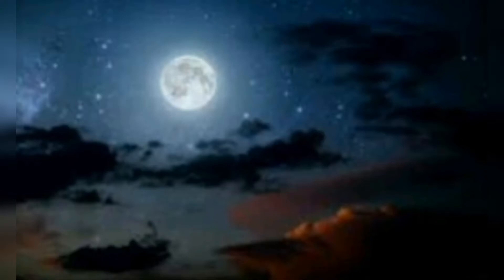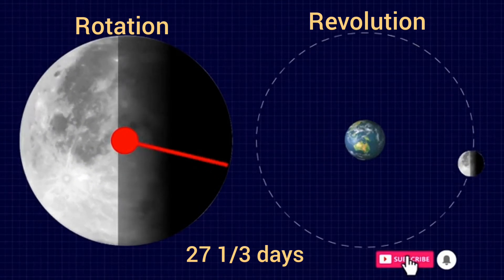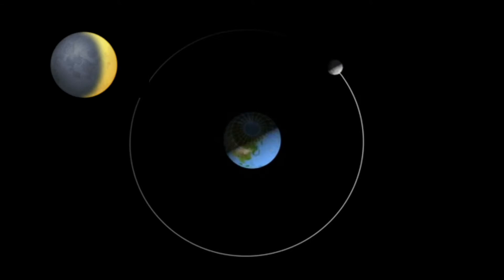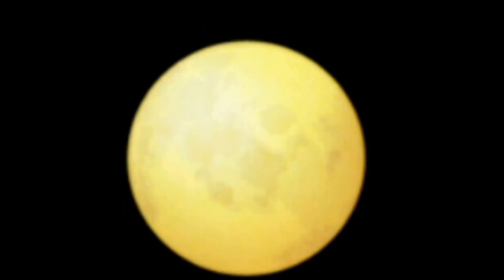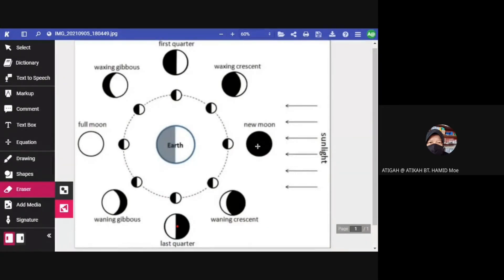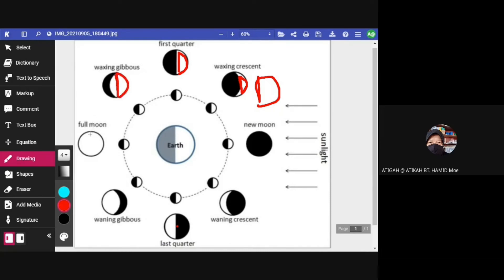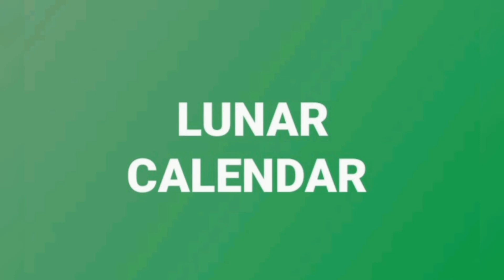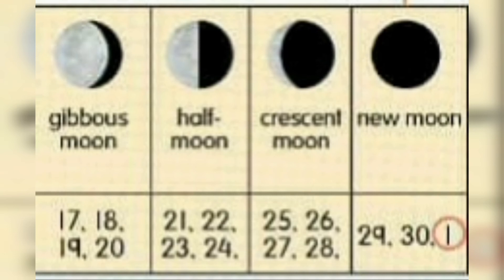SCIENCE YEAR 5 DLP : PHASES OF THE MOON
Special thanks to :
Musician: @iksonmusic